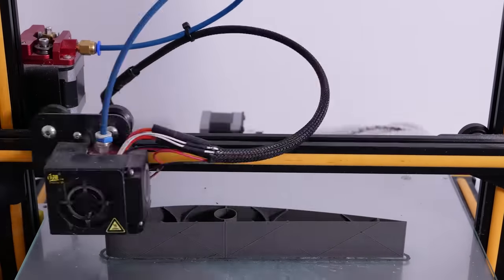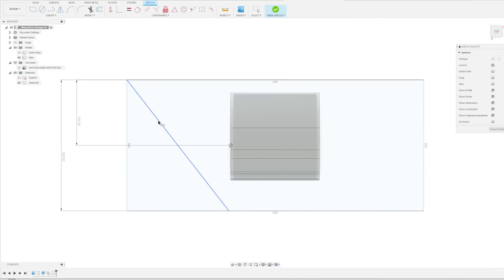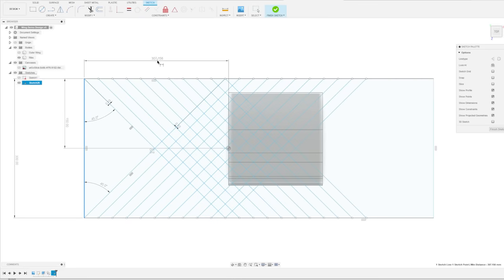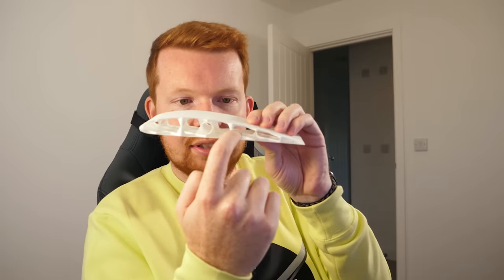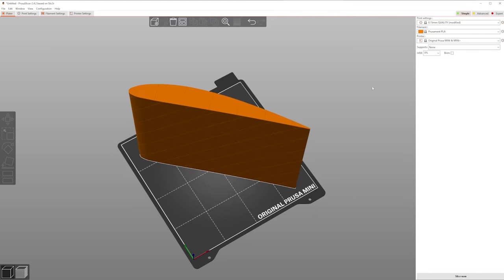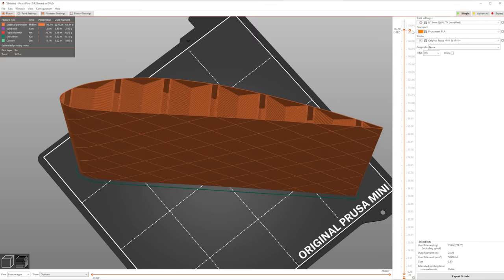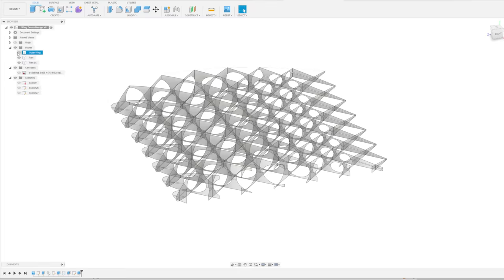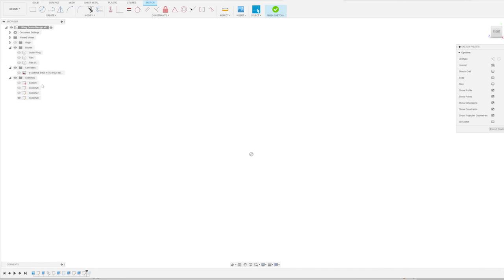How I Designed a 3D Printed Wing